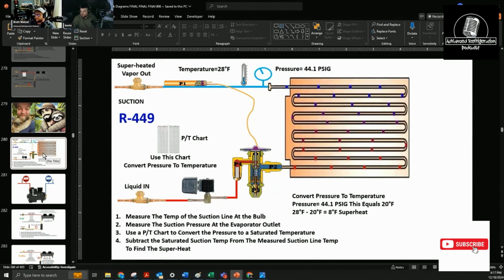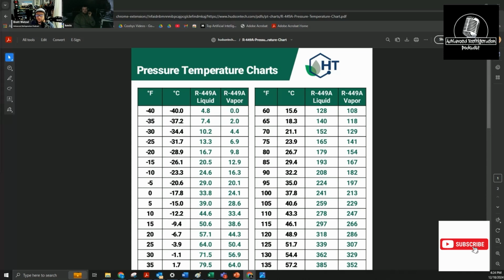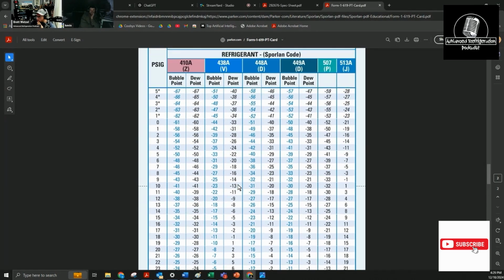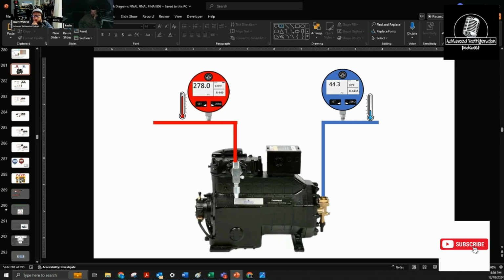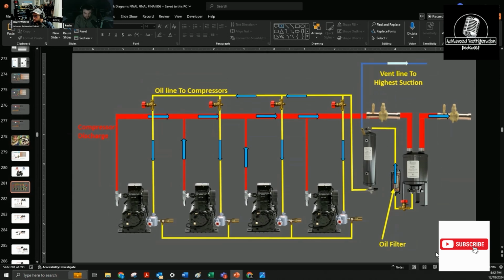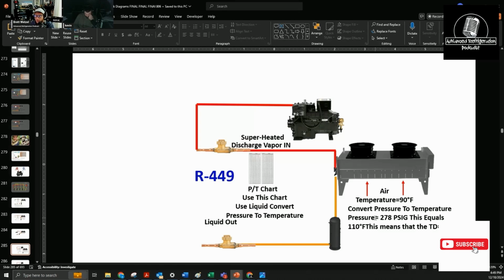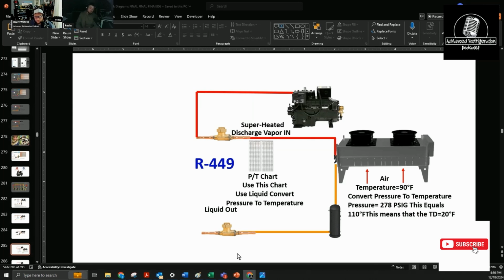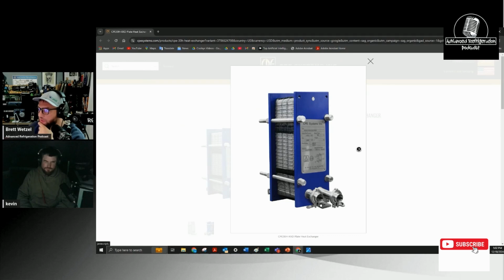Basic Rack Refrigeration- Super Heat, Sub-cooling, TD and Manga??? Episode 352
Welcome to Episode 352 of the Advanced Refrigeration Podcast! This week, Brett and Kevin tackle the essentials of rack refrigeration, breaking down superheat, subcooling, and TD like they’re trying to crack the Da Vinci Code of HVAC.

Subcooling and superheat explained (finally, in a way you’ll ACTUALLY understand). 🧠❄️

Sloths. Yes, sloths. Trust us, it’ll make sense… sort of.
This episode is packed with HVAC tips, expert advice, and a dash of humor – because refrigerants might be serious business, but we aren’t!

🎙️ Listen now! Because that TXV isn’t going to adjust itself!

Join hosts Brett Wetzel and Kevin Compass in this episode of the Advanced Refrigeration Podcast. They dive into a candid conversation about various refrigeration topics, including understanding superheat and subcooling, troubleshooting condenser issues, oil system failures, and the challenges of maintaining open loop towers. They share personal experiences and practical tips for professionals in the refrigeration industry, ensuring you get both the theory and the hands-on knowledge needed for advanced refrigeration work.

00:00 Introduction and Casual Banter
00:28 Welcome to the Advanced Refrigeration Podcast
00:36 Oil Bath Roulette and Maintenance Challenges
04:43 Curriculum Development and Training
05:53 Basic Refrigeration Concepts
06:27 Understanding Superheat
08:57 Refrigerant Glide Explained
13:23 Practical Applications and Troubleshooting
26:01 Checking Oil Pressure: Key Steps and Considerations
27:07 Understanding Net Oil Pressure in Compressors
28:22 Common Issues and Troubleshooting Oil Pressure
34:56 Subcooling: Concepts and Applications
36:57 Approach Temperature and TD Control
43:16 Open Loop Cooling Towers: Maintenance and Challenges
52:40 Real-World Experiences and Best Practices
54:24 Conclusion and Upcoming Topics